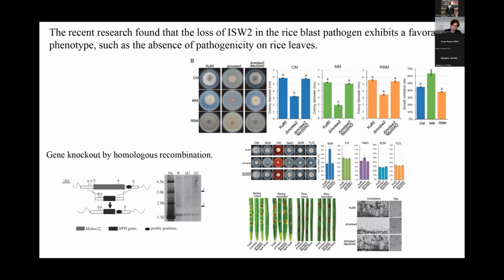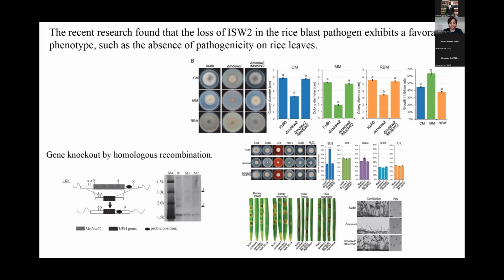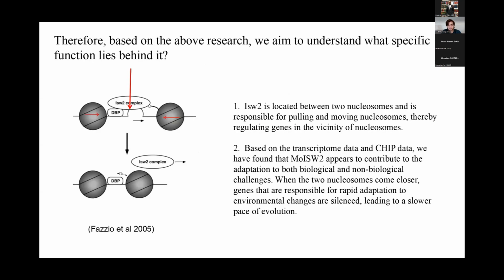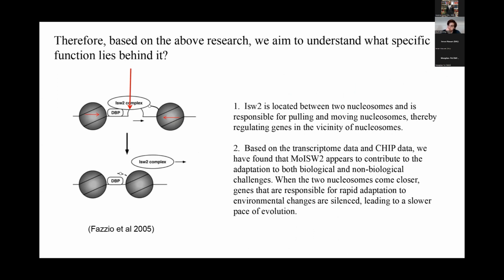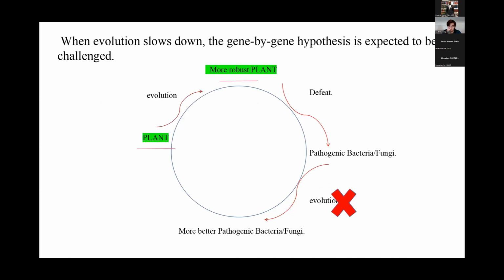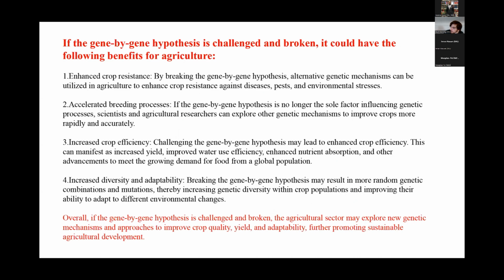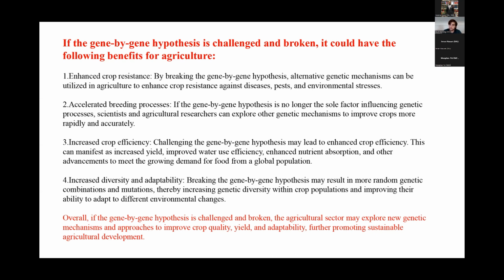Global Reach 2023: Mengtian Pei, FAFU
Day 2: Crop Production & Sustainable Food Systems

Presentation Title: The balance of the evolution of Magnaporthe oryzae

Sadly due to technical issues Mengtian was unable to finish presenting.